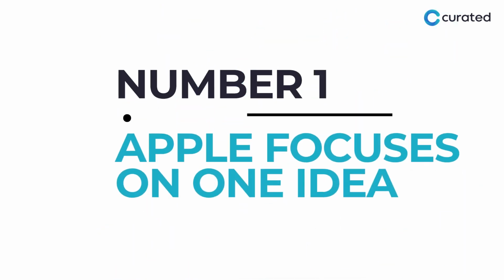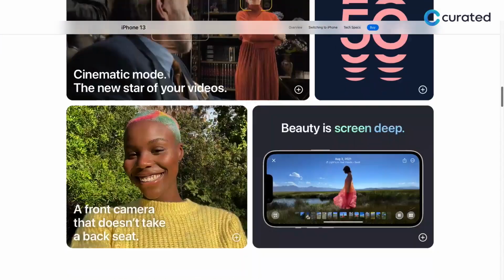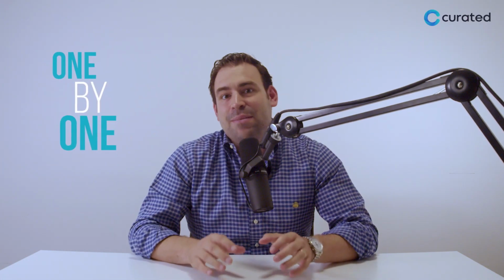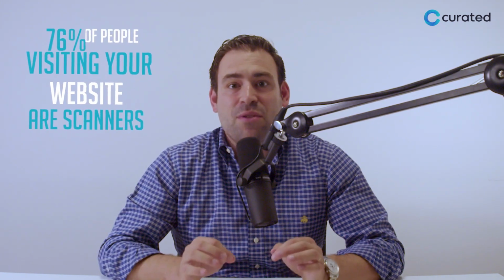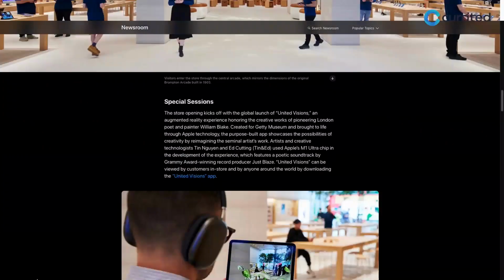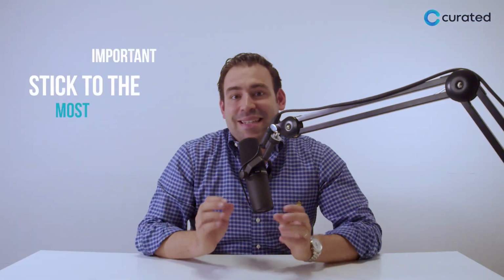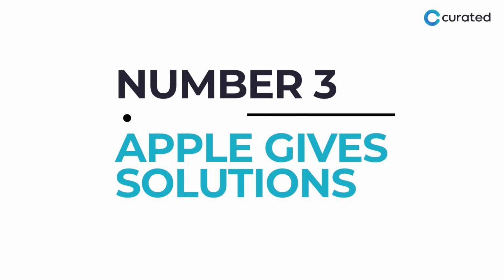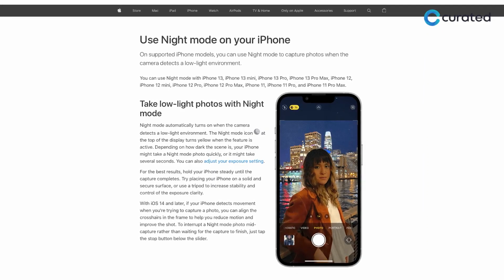Write persuasive copy like Apple | Startup Lit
Curious how a company with a $2+ trillion market cap writes persuasive copy? Here are 5 ways you can start adopting their tactics to improve your copy and make your product just as desirable!
The Startup Lit series is a YouTube series focused on reviewing books relating to startups and venture capitals, giving a holistic view of the culture of entrepreneurship and building businesses. The series is hosted by Cédric Bollag, the host of The Startup Show and founder of Curated, a content creation hub for startups and VCs in Europe.